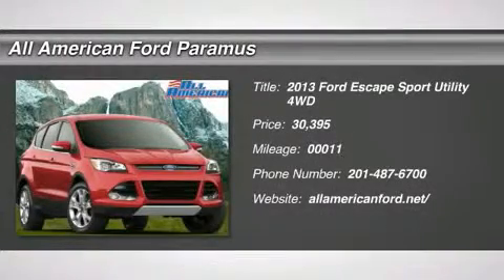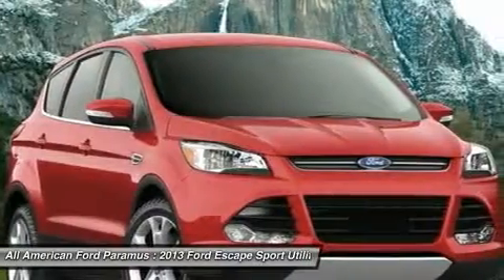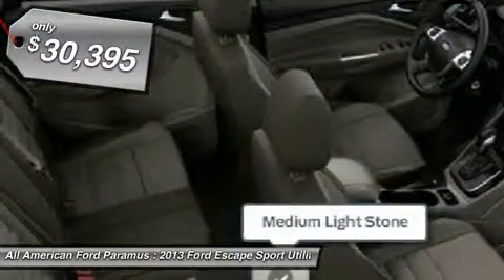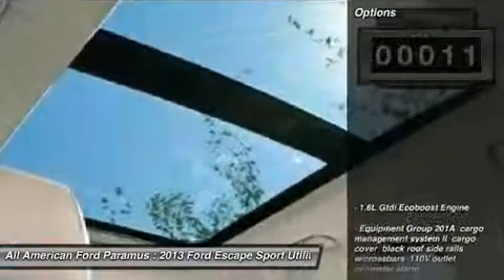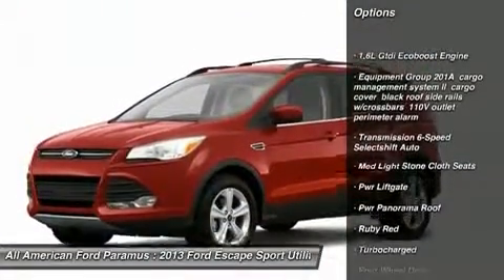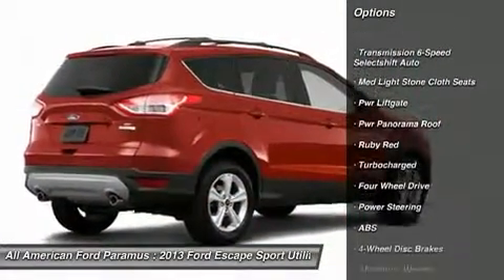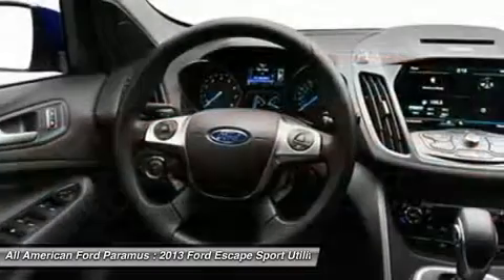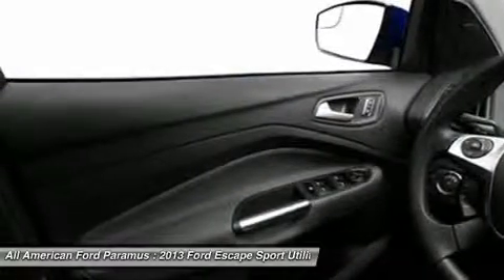2013 FORD ESCAPE Paramus, NJ 13PT1230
2013 FORD ESCAPE Paramus, NJ
Stock# 13PT1230
allamericanford.net/

375 Rt. 17 South